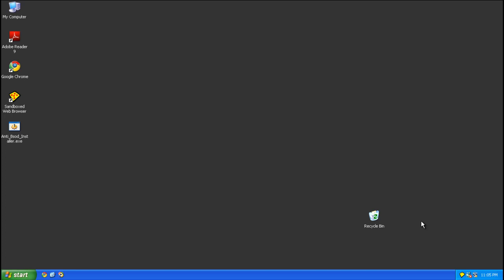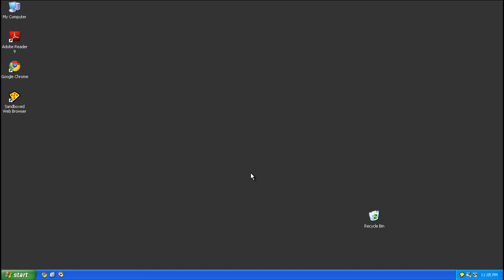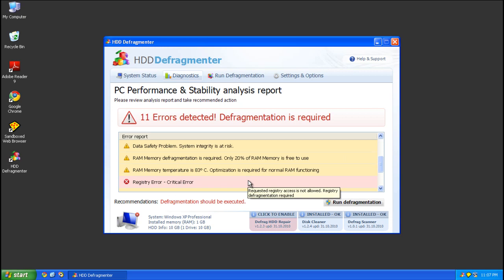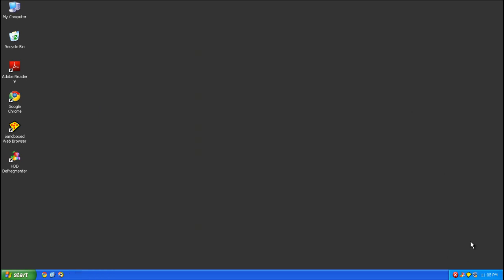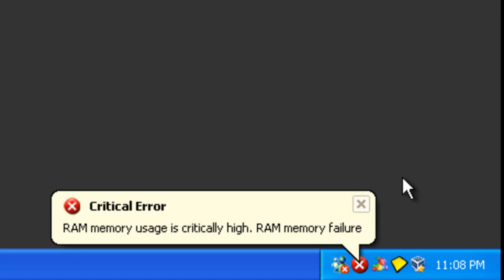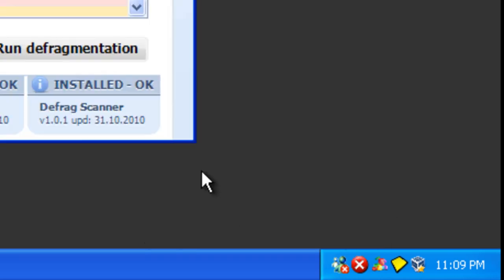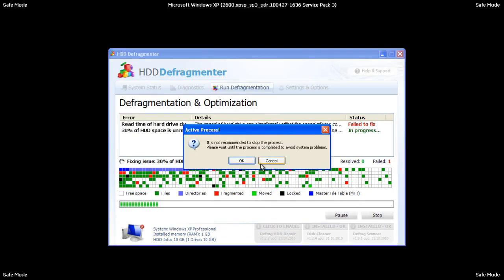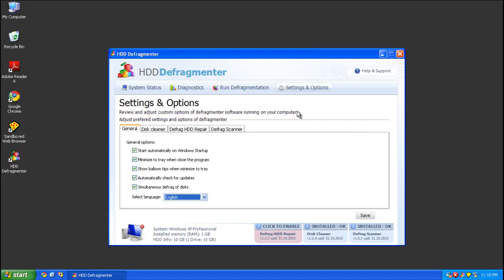HDD Defragmenter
Good luck finding another rogue with three "D"s  in the title.